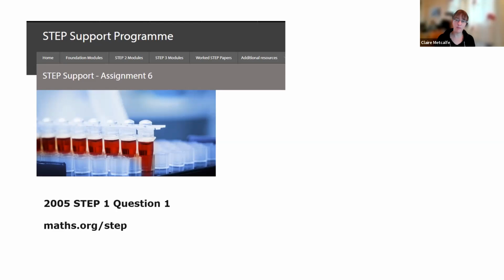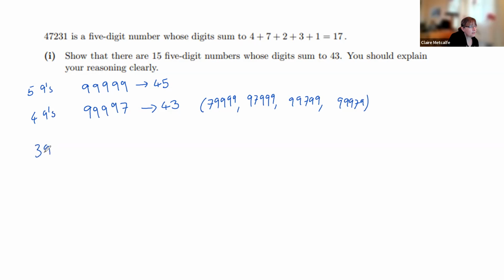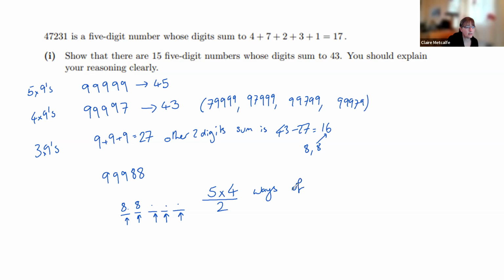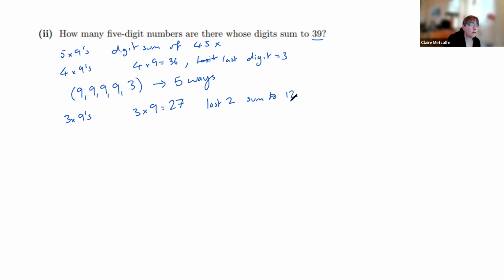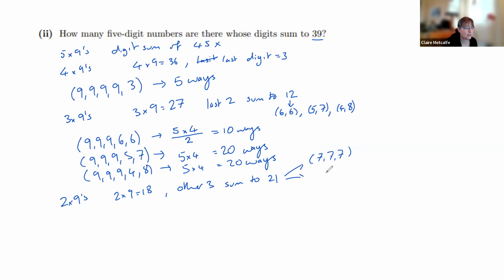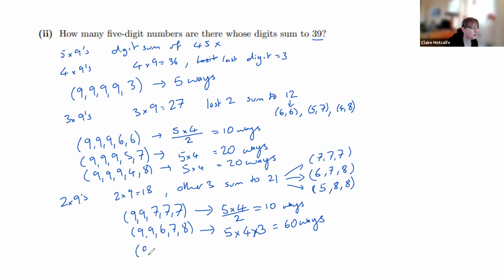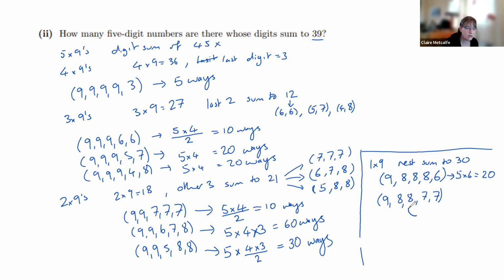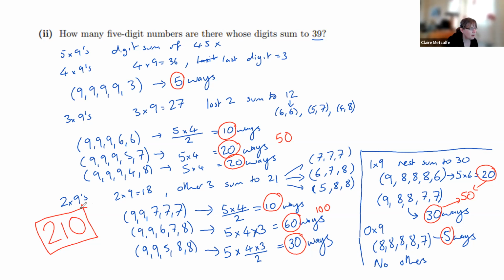STEP Support Programme Assignment 6 (2005 STEP 1 Question 1) - video worked solution